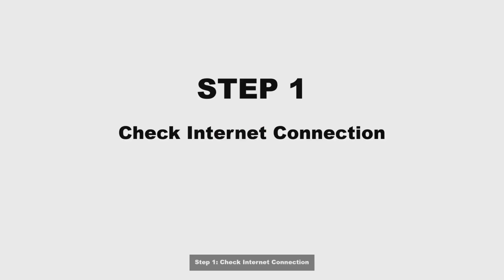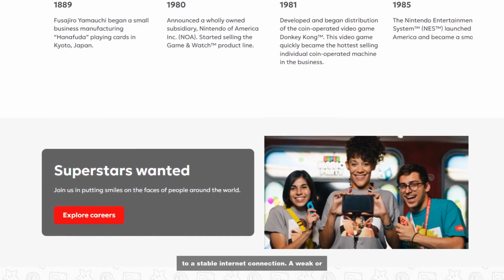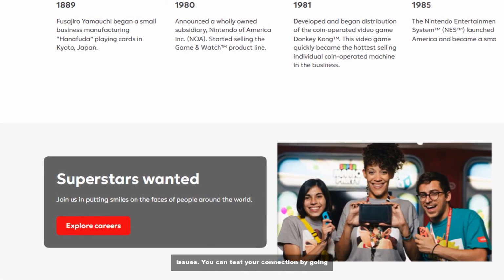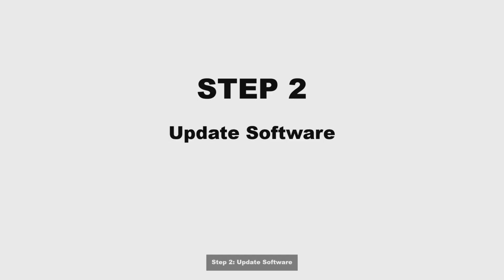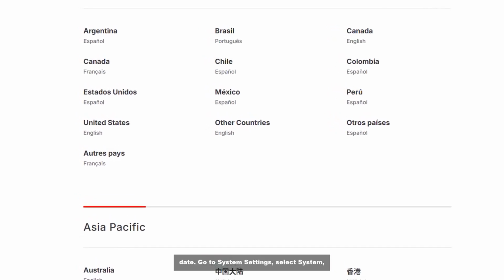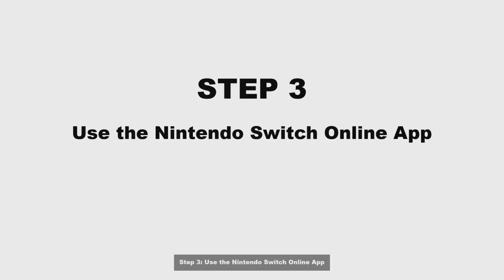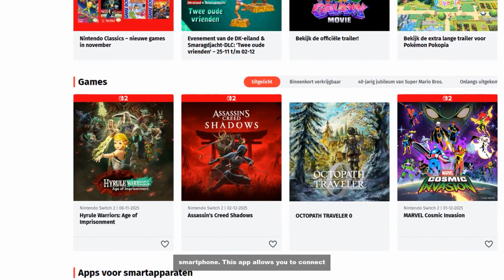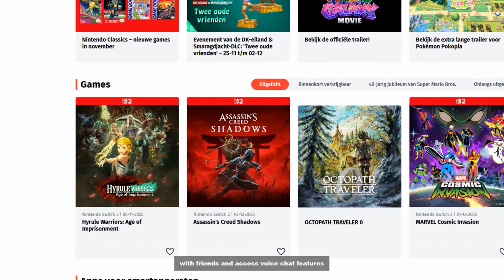How To Enhance Nintendo Switch Voice Chat Not Working 2025 (STEP BY STEP) (2026)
In this video, we will show you how to enhance Nintendo Switch voice chat not working in 2025, step by step. If you're experiencing issues with voice chat on your Nintendo Switch, this guide will provide you with the solutions you need.